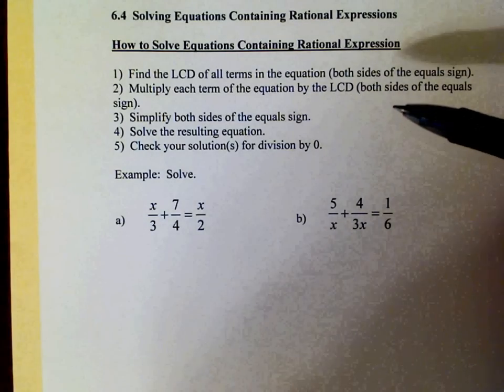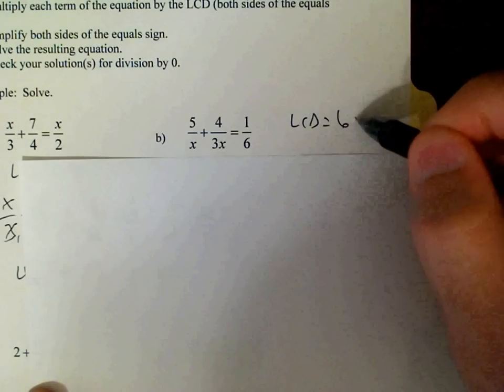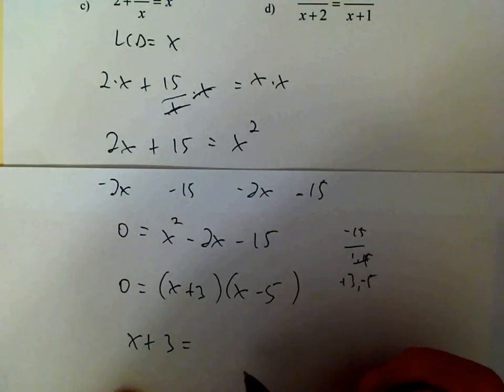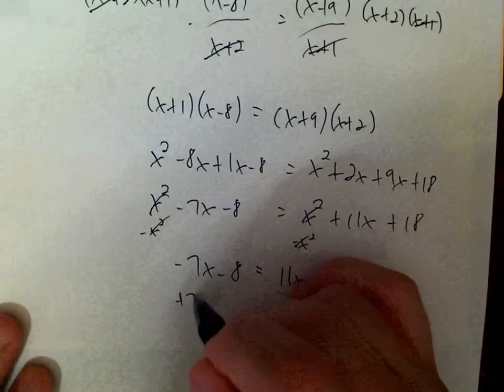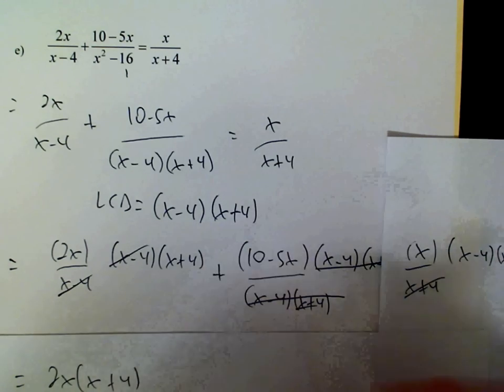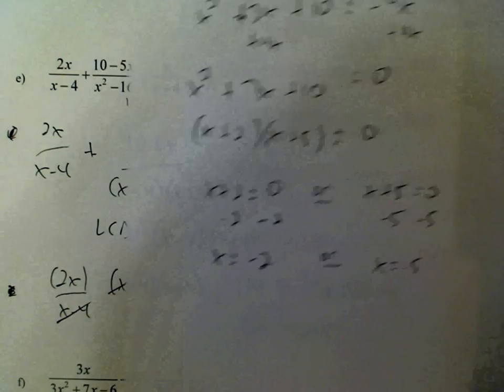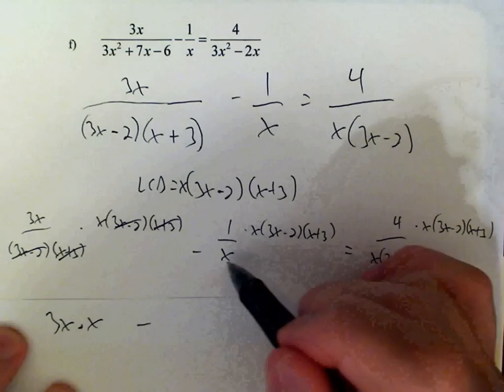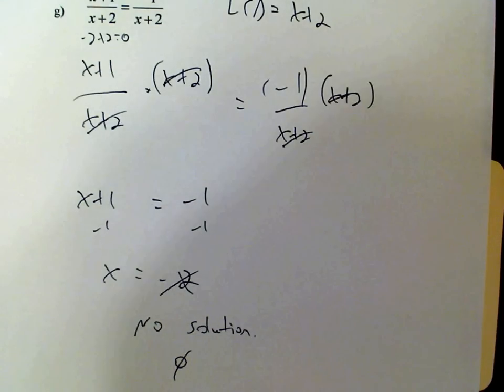085 6-4 Solving Equations Containing Rational Expressions Official